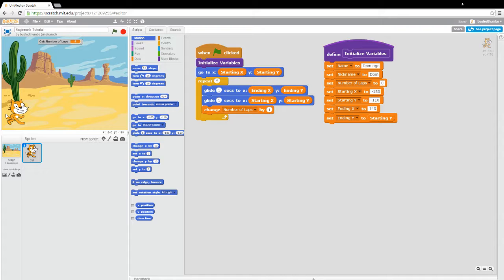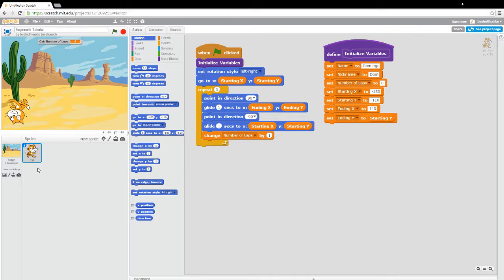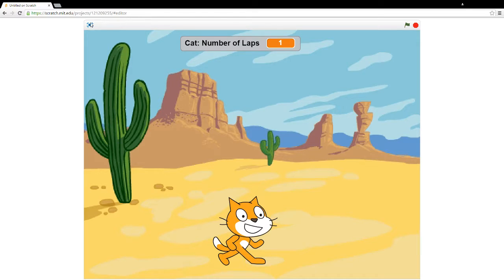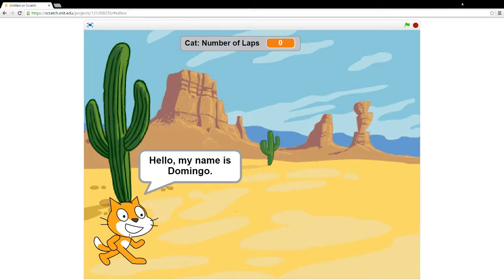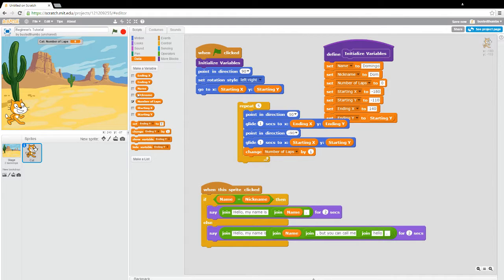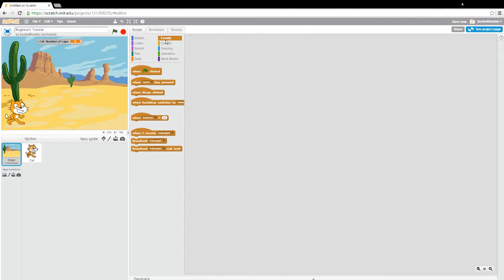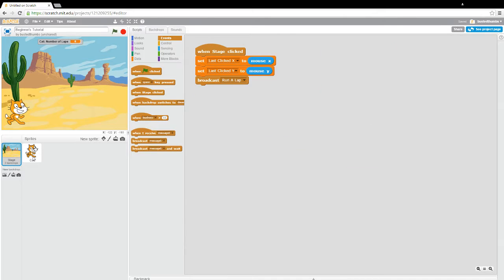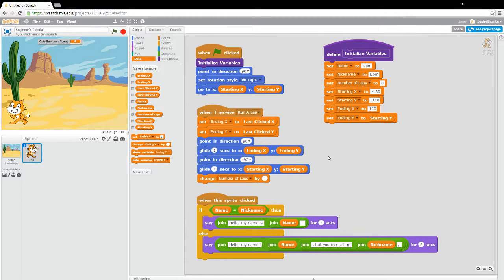Learning Scratch 4 - User Events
The Learning Scratch series is designed for people who have never coded before to introduce them to the free Scratch visual programming language created by MIT. This fourth video teaches how to react to user events, like mouse clicks.